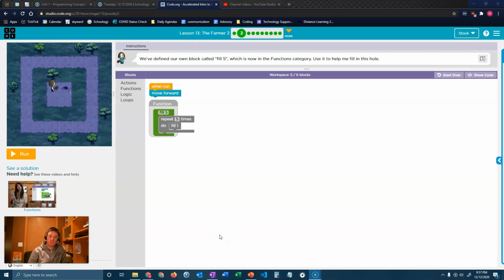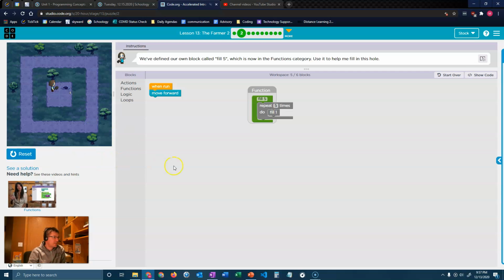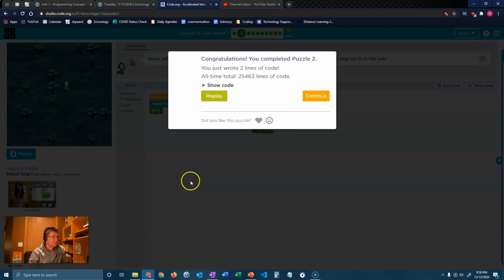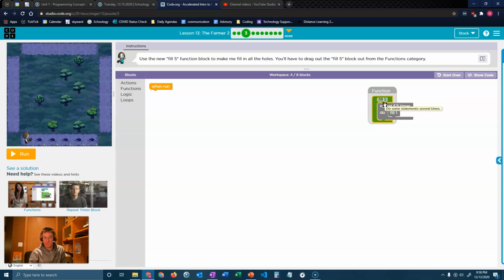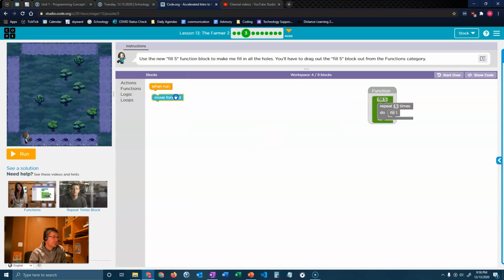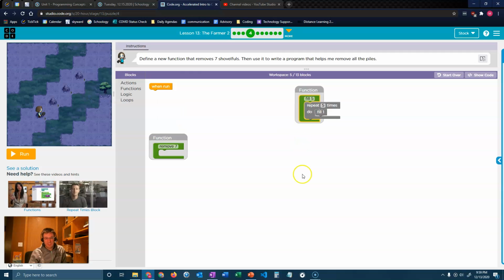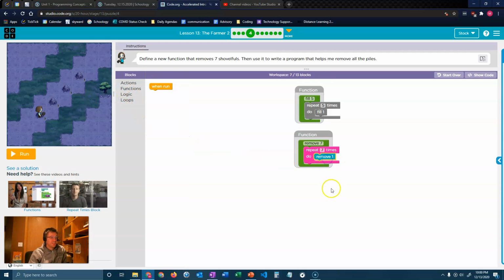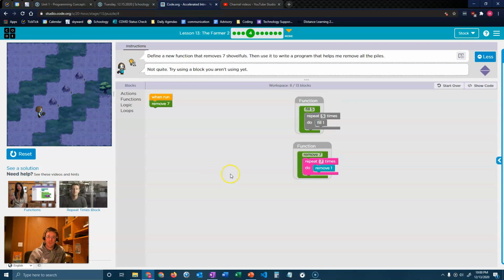Code.org - Accelerated Intro - Lesson 13 - The Farmer 2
More depth of knowledge about functions.